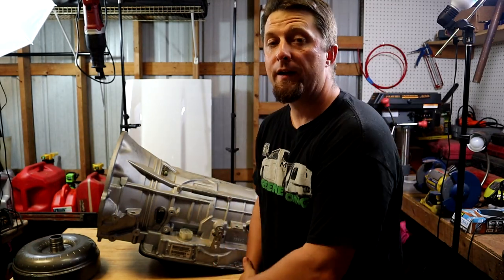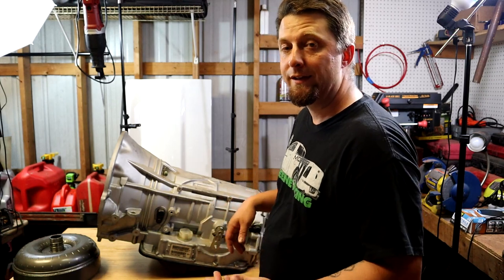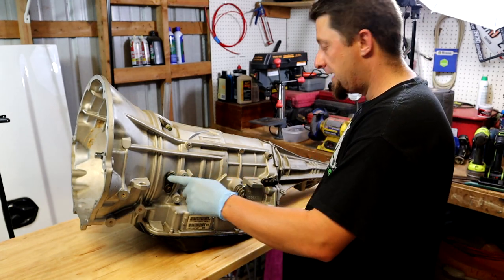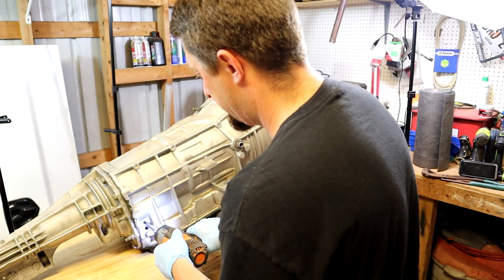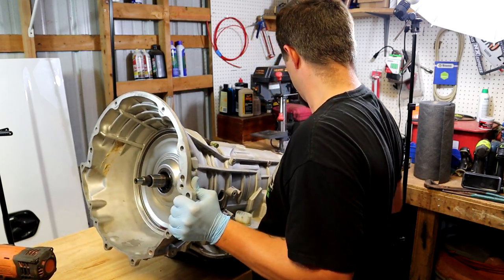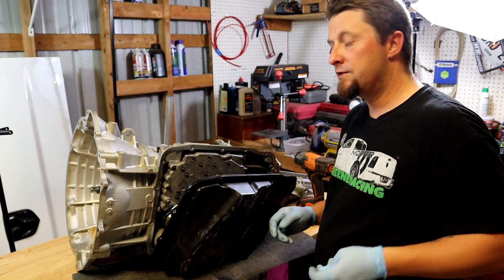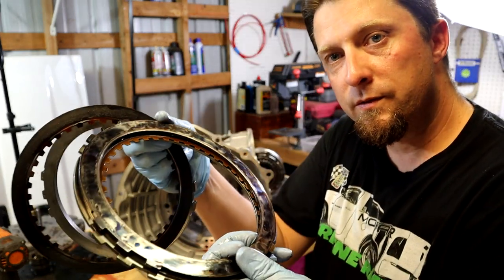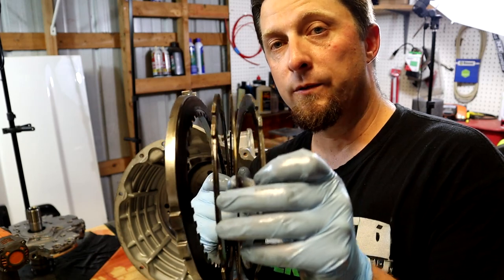545 RFE Transmission Tear Down RFE Most Common Problems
In this video I dissemble a 545rfe transmission to find out why it is slipping in 2nd gear. To my surprise its actually a easy fix.

S9 phone
gopro hero 5 session
runcam 2